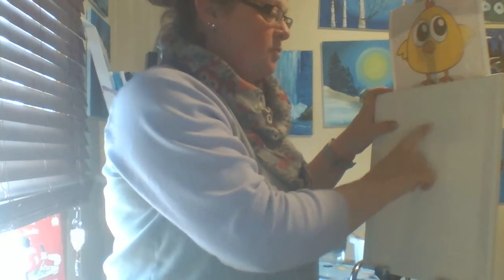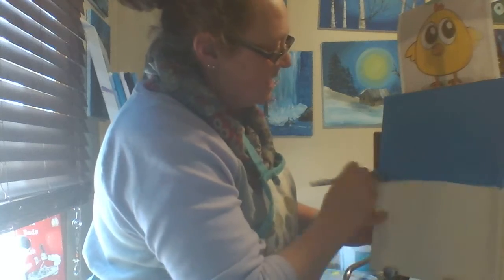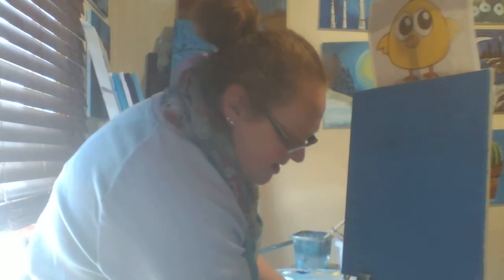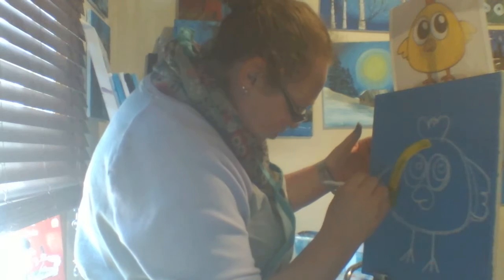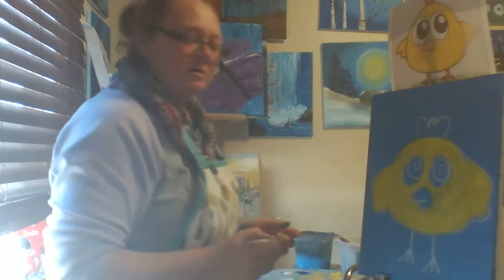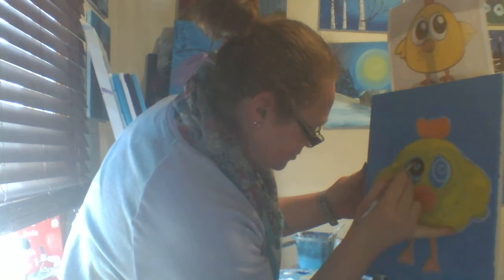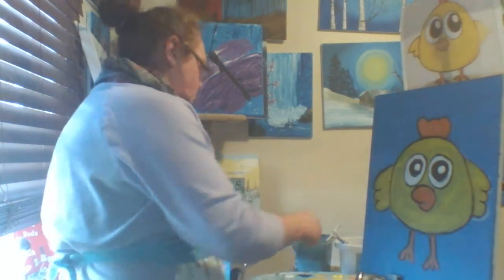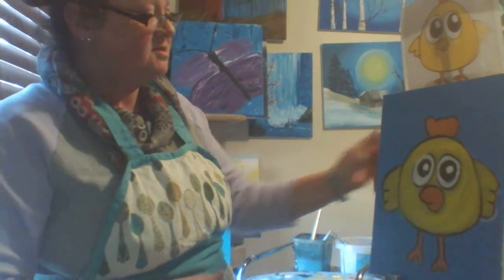Easy Peasy Chick Painting Tutorial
Painting a chick
things you'll need:
weed
canvas
brushes
paint:
cad yellow
brilliant yellow
brilliant blue
cad orange
titanium white
mars black